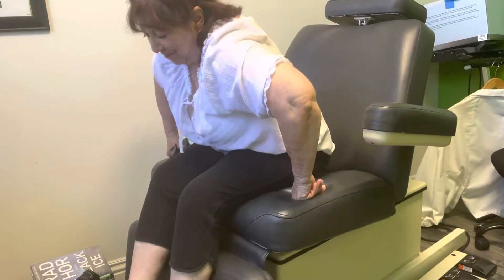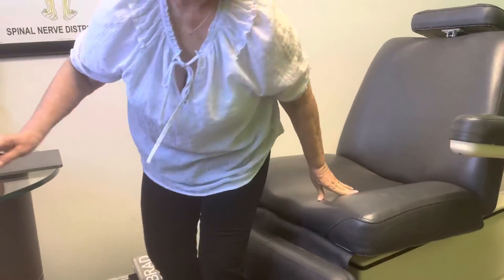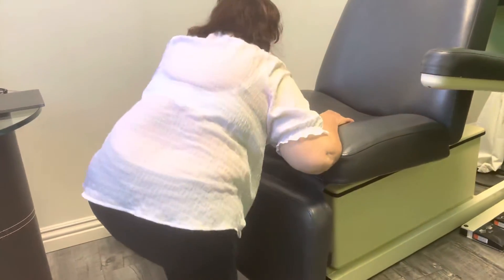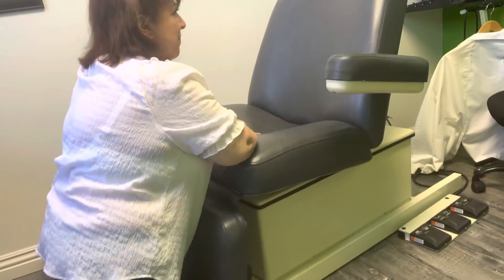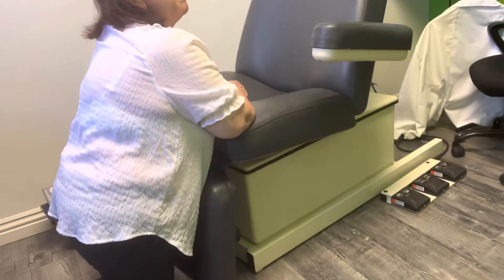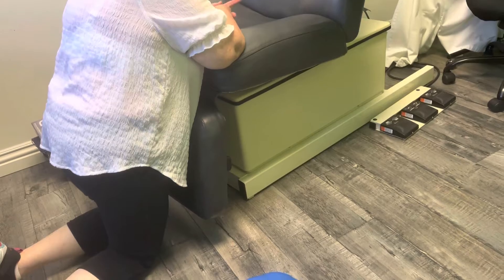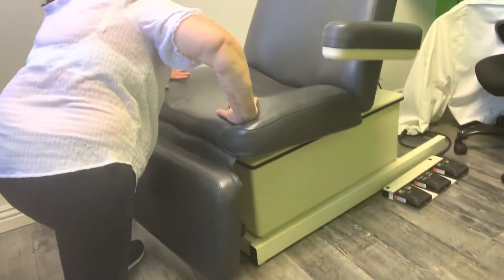Bone on bone knees Abke to kneel and pray 1 month after laser stem cell signaling Feels 100%